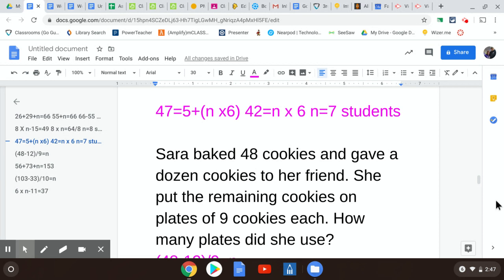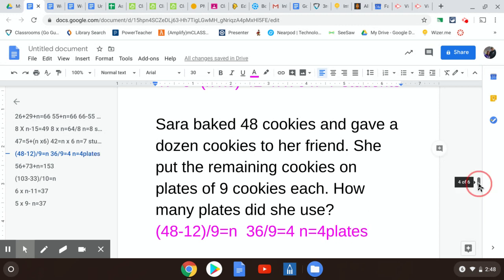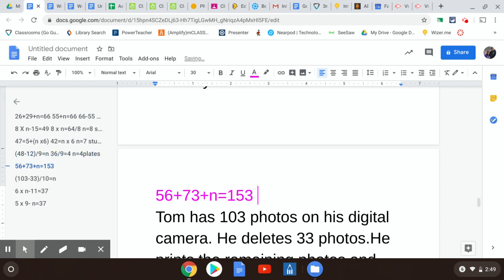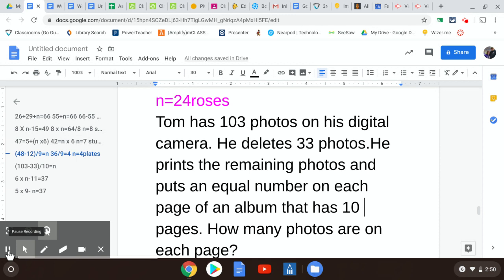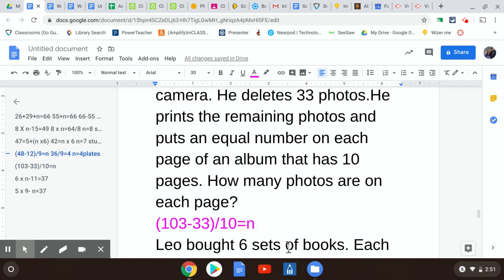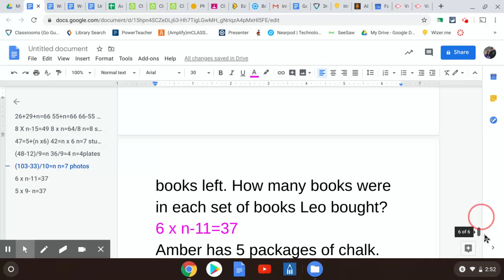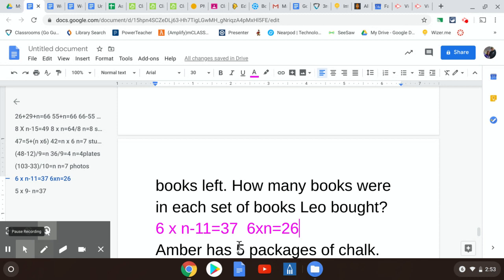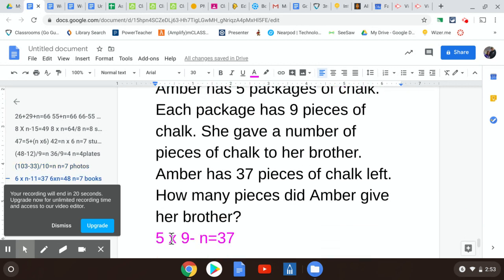April 28th Part 3-Second Step Word Problems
Second Step Questions